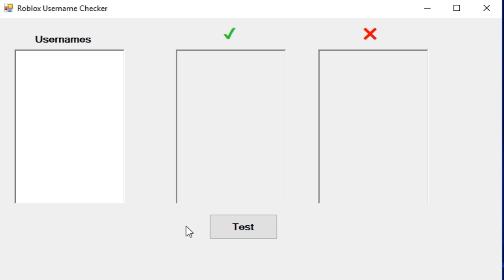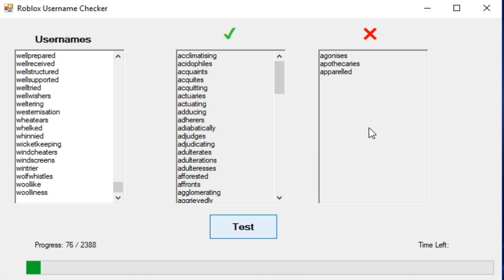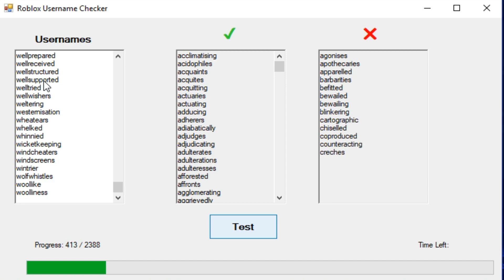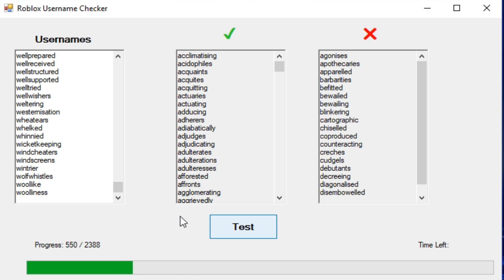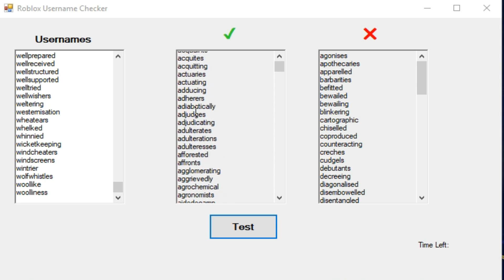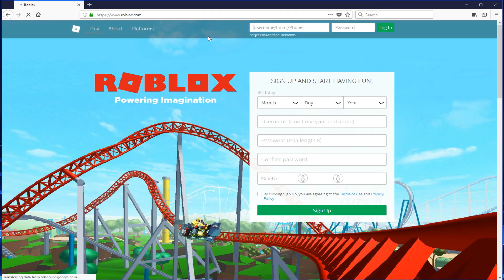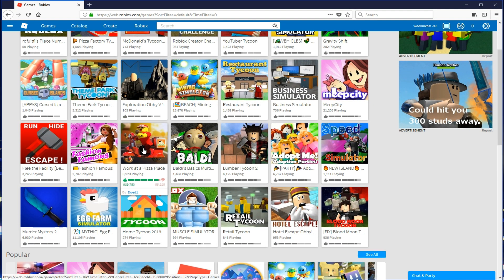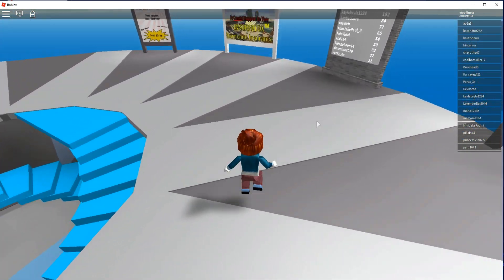MY CUSTOM ROBLOX USERNAME CHECKER!! How I Get My Roblox Usernames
You asked me how I choose my Roblox usernames, and today I finally show you guys I have my very own Roblox Username Checker. In today's video I show you how it works as well as ask the question if you want this program.